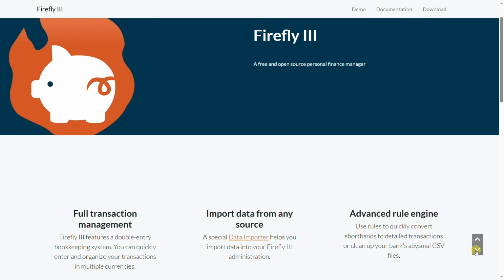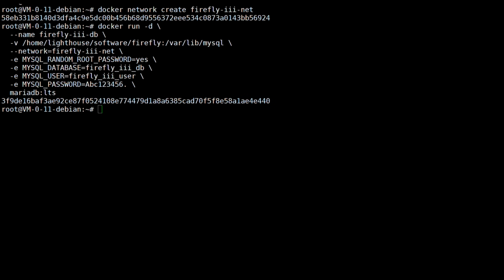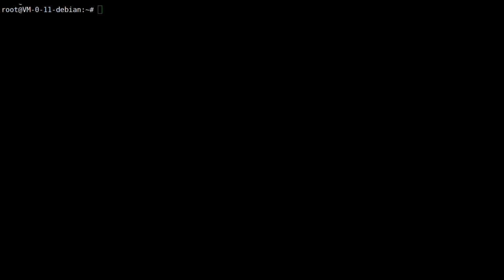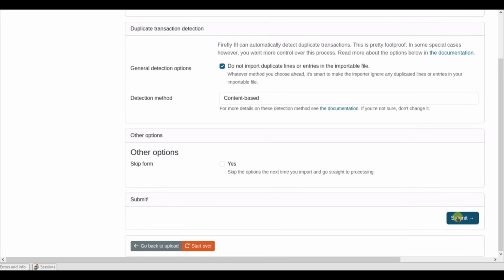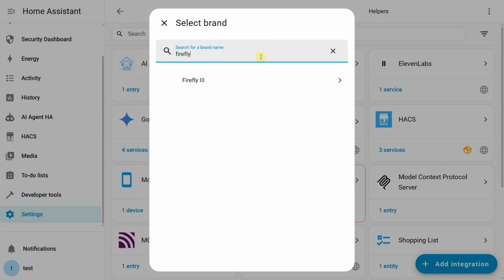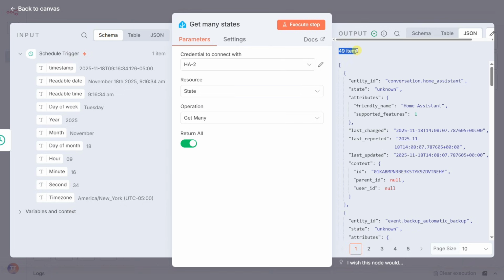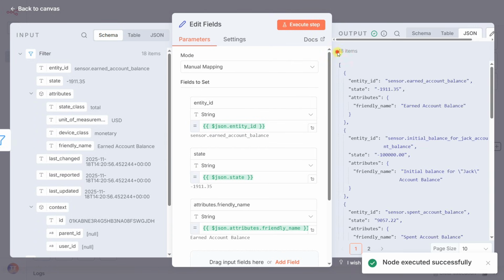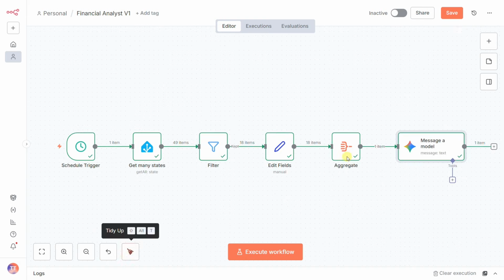n8n Home Assistant: AI Private Financial Analyst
💡 About This Video:
Stop spending hours manually analyzing your finances. In this Home Assistant tutorial, we'll build a powerful AI Private Financial Analyst using n8n and Firefly III. This automation transforms your raw financial data into a comprehensive report with actionable advice, all running privately in your own smart home. This step-by-step guide will show you how to set up the entire self-hosted system using Docker, integrate Firefly III with Home Assistant, and construct the complete n8n workflow from scratch. Learn how to turn your smart home into a truly intelligent financial assistant and gain valuable insights from your data automatically.

👇PDF GUIDE
Want to build this yourself? I've put together a super-detailed, DOCX with all my notes, full code blocks, and part links to make your life easier. Any support is massively appreciated!

👇 Chapters:
00:00 - Intro: Your AI Private Financial Analyst
00:17 - What is Firefly III?
00:52 - Docker Setup: Creating the Network
01:24 - Docker Setup: The Firefly III Container
01:52 - Docker Setup: The Data Importer
02:44 - Preparing & Importing Your Financial Data
04:11 - Integrating Firefly III with Home Assistant
05:04 - N8N Workflow
08:01 - Final Thoughts & What's Next
08:12 - Outro & Resources